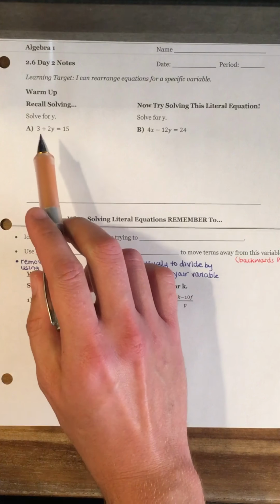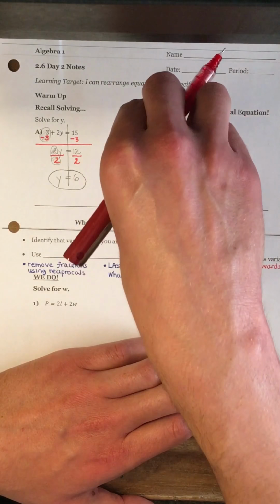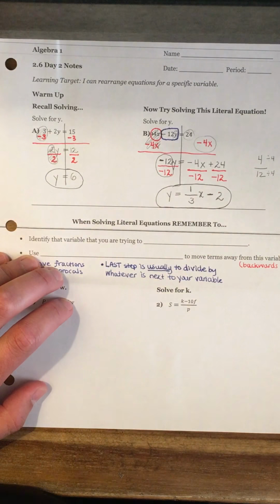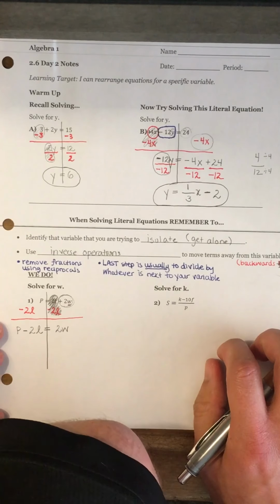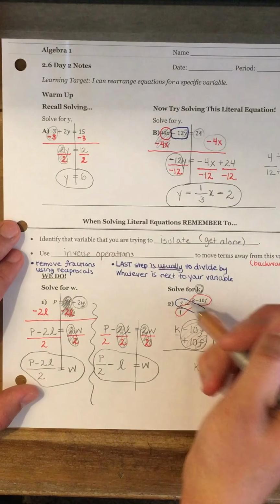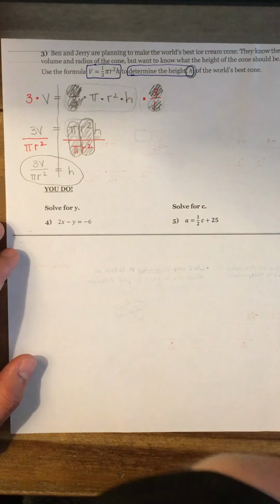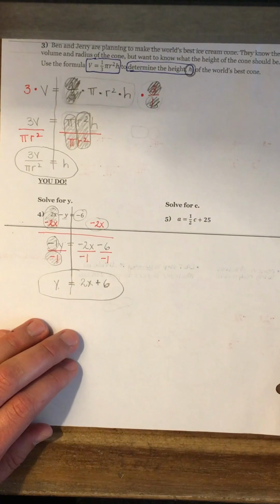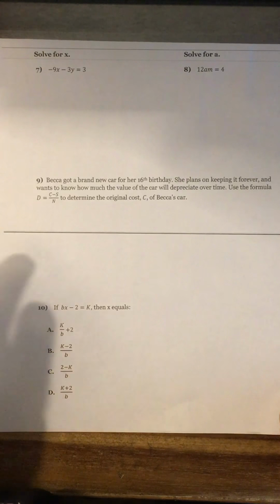02.6 Literal Equations Day 2 Notes